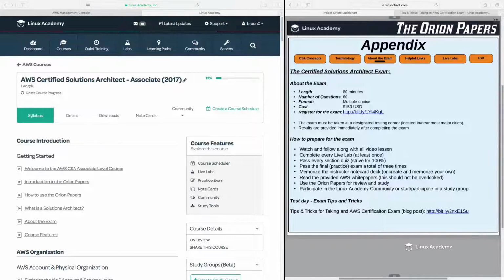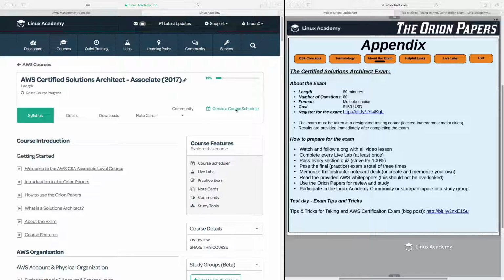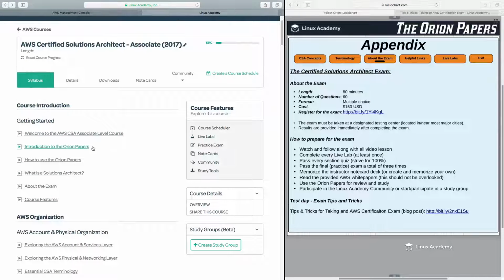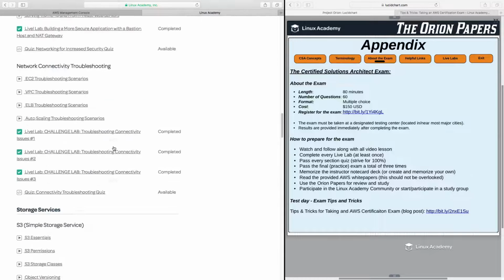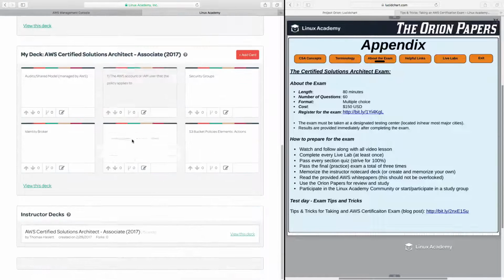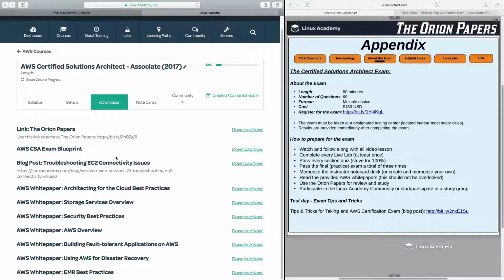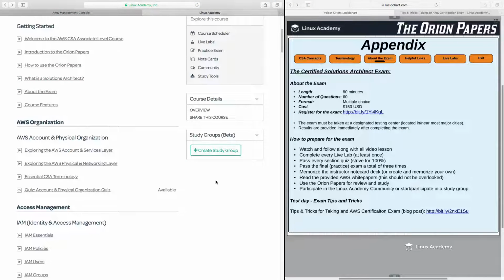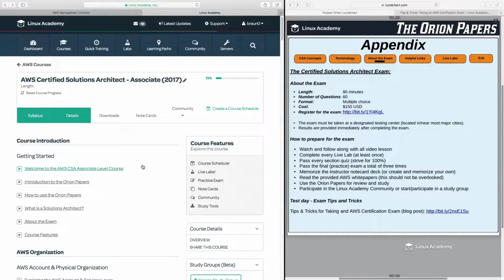5 Course Features AWS TUTORIAL FOR BEGINNER TO ADVANCE - CERTIFIED SOLUTIONS ARCHITECT ASSOCIATE